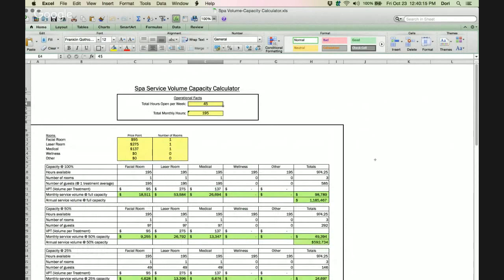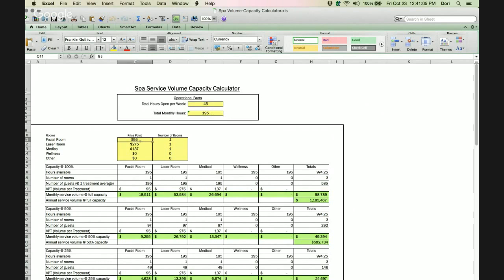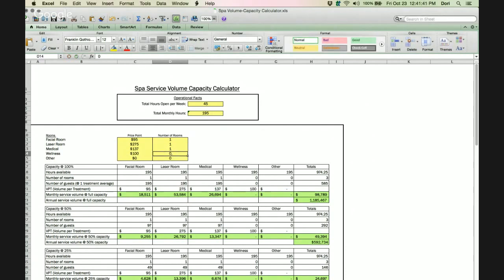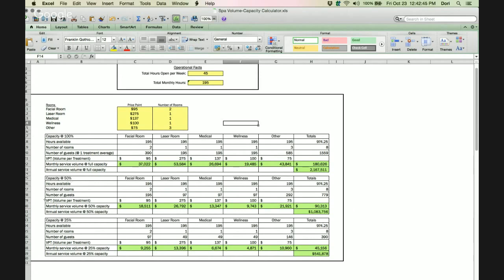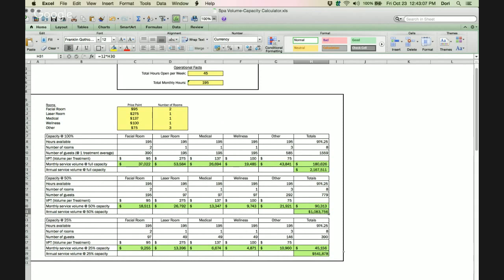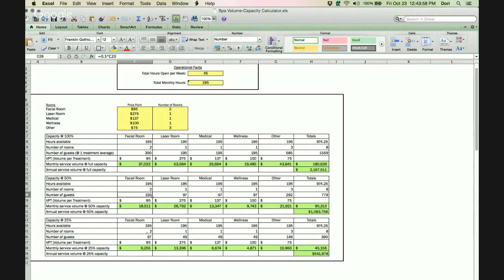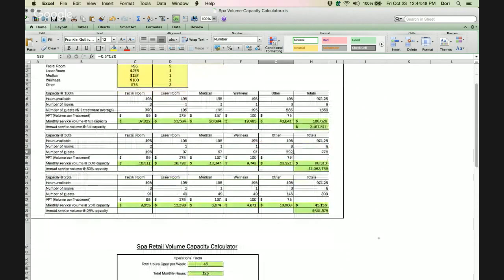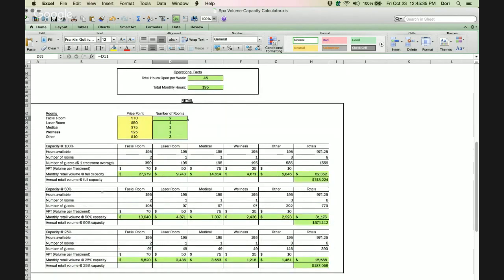Financial Tool for Medi Spas & Spas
Instructional video on how to complete the capacity chart.

If you are a spa or medical spa owner, it's essential to know your current capacity and potential capacity.

We are inviting you to download this amazing medi spa & spa financial tool so you can set goals and realize the amount of revenue you could be generating from each room within your facility.

This excel spreadsheet is preformatted and recalculated. All you need to do is watch the video and you will be able to customize it and discover your true potential.

Every medical aesthetics spa and day spa should do this financial exercise.